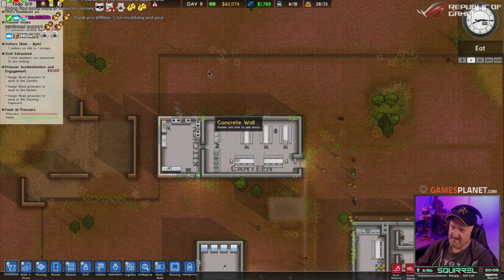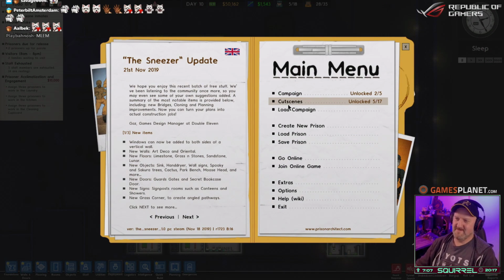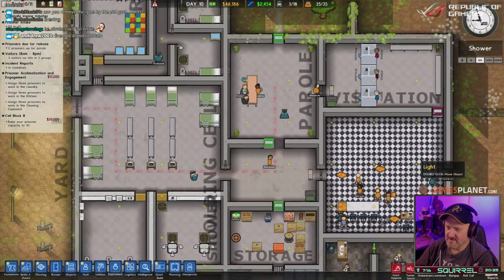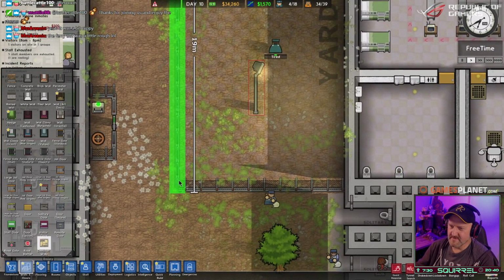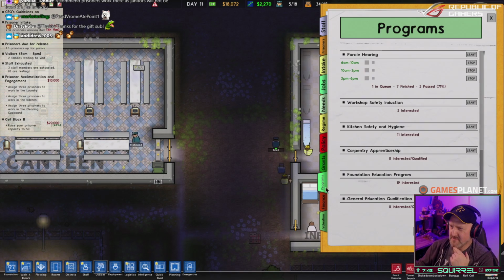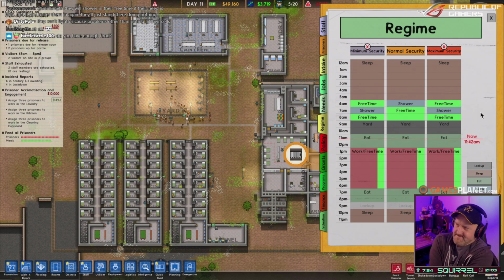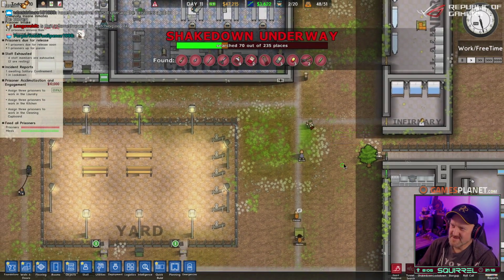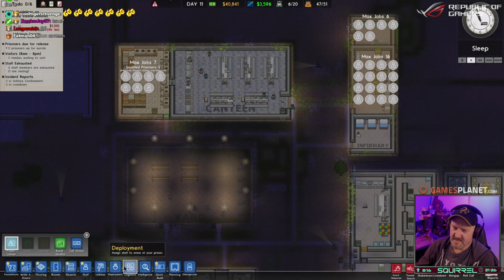Prison Architect | 21st November 2019 | 6/6 | SquirrelPlus